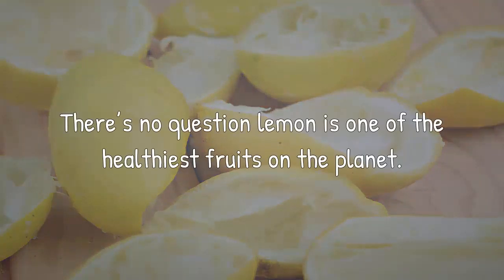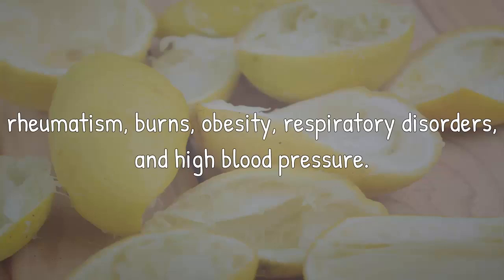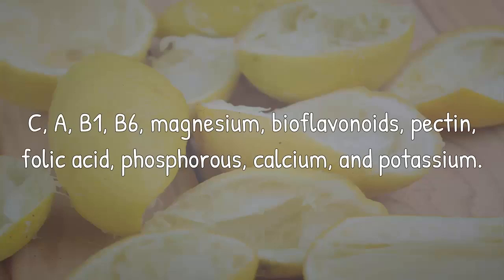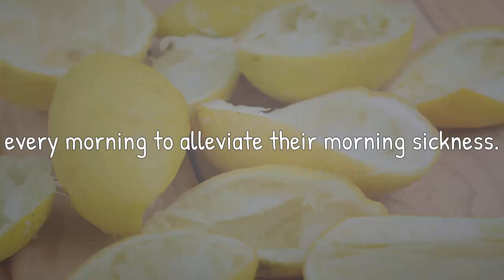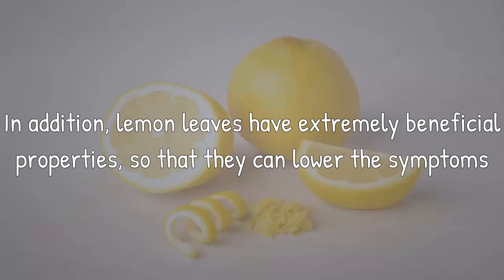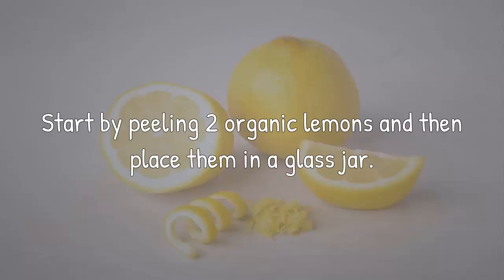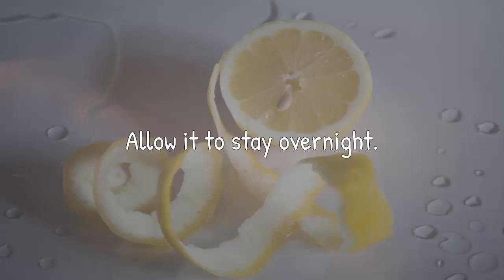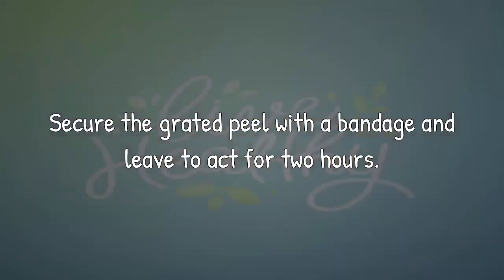You Can Remove Joint Pain Forever With A Peel of Lemon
There’s no question lemon is one of the healthiest fruits on the planet. This citrus fruit is extremely beneficial for treatment of numerous health issues including throat infections, indigestion, constipation, dental problems, and fever, internal bleeding, rheumatism, burns, obesity, respiratory disorders, and high blood pressure. It can also be used externally to improve skin and hair quality.

The greatest benefit lemons provide is immune system boost and blood cleansing.